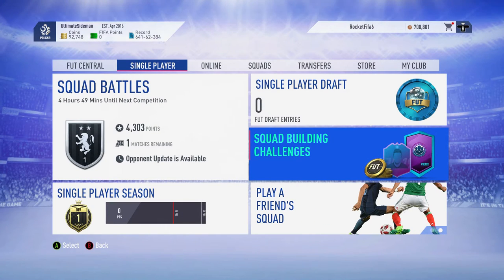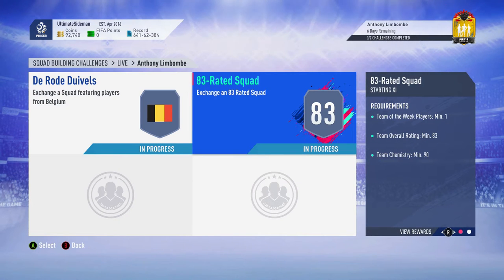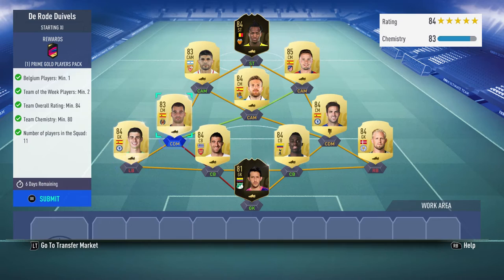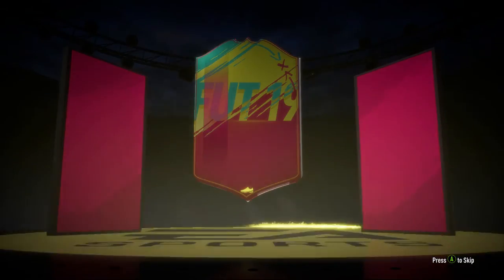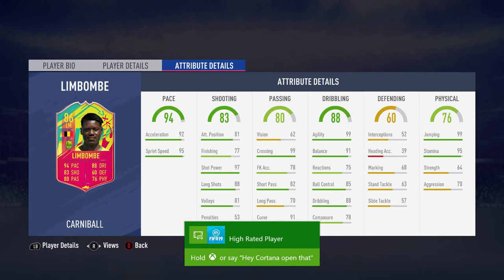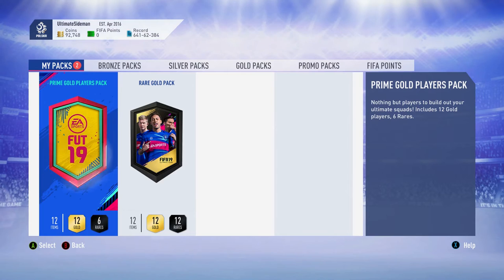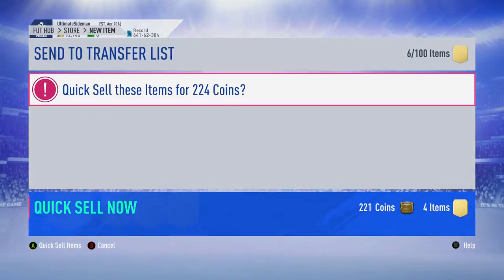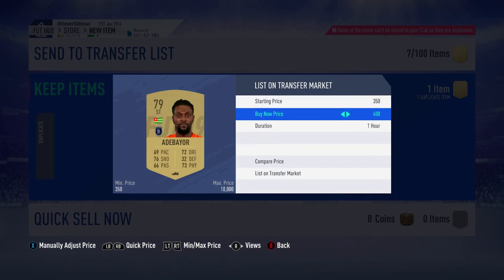Carniball 86 Anthony Limbombe SBC Complete